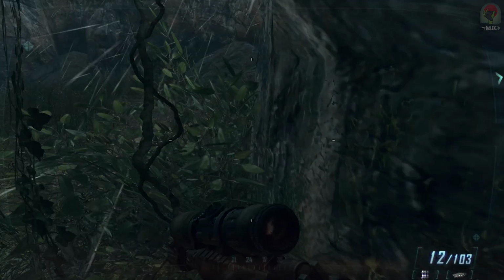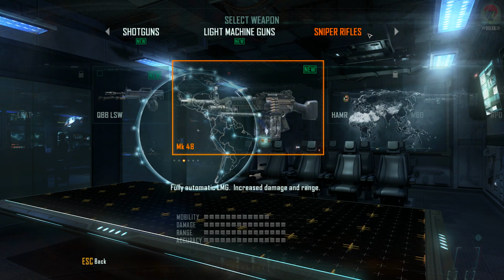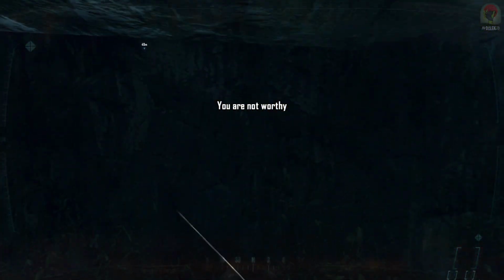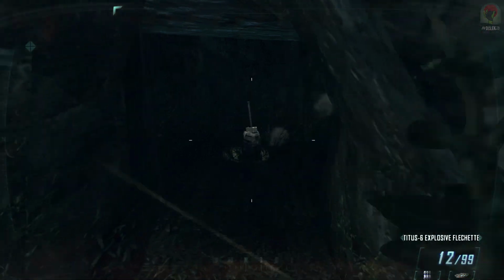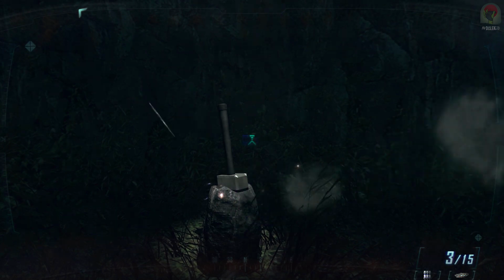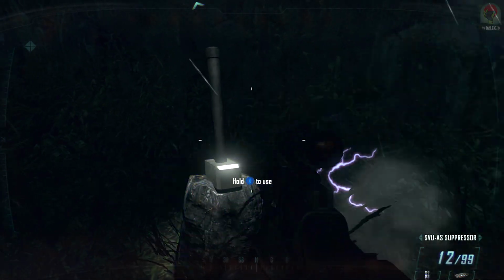NEW IMPOSSIBLE EASTER EGG SOLVED IN BLACK OPS 2: SEVEN YEARS LATER (Thor’s Hammer)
A Black Ops 2 Easter Egg was UNFOUND for SEVEN YEARS.

During the second campaign mission titled, Celerium players can find Thor's hammer in a cave a short distance from where they land after gliding in. Hidden in a cave close to where you land players will find Thor’s hammer stuck in the ground. When you initially find the easter egg you won’t be able to interact with it, but this video teaches you EXACTLY how to use it!